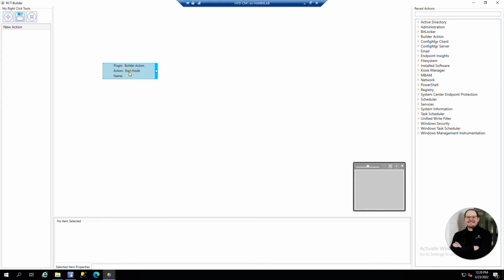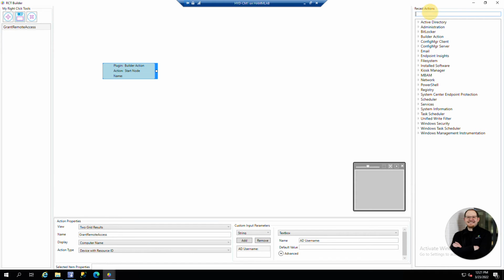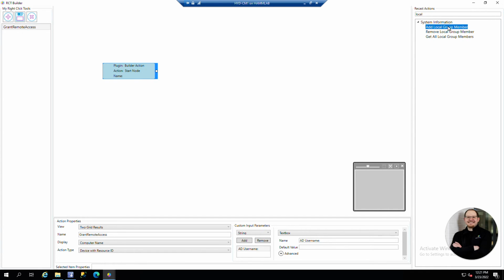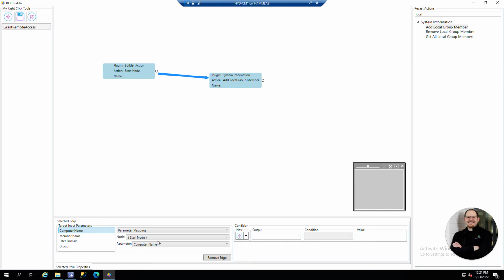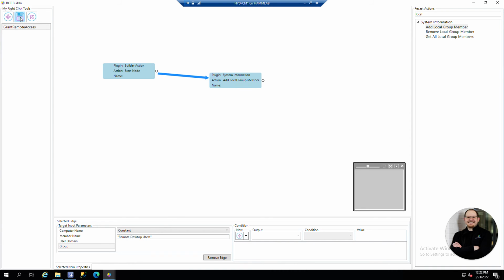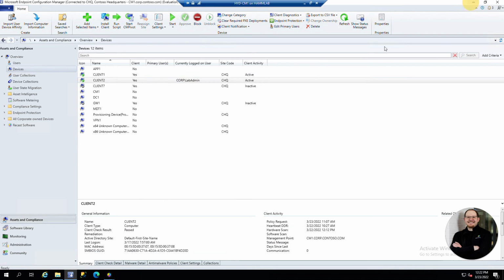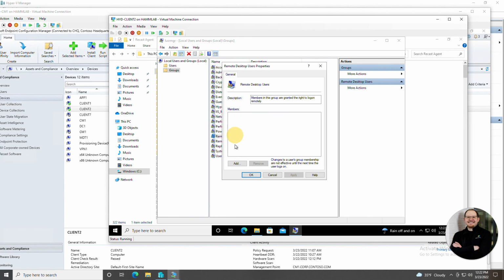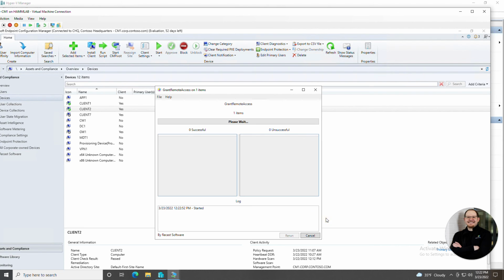Grant Remote Access with Right Click Tools Builder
This is a video guide for creating a custom RCT Builder action to grant a specific AD user remote access.